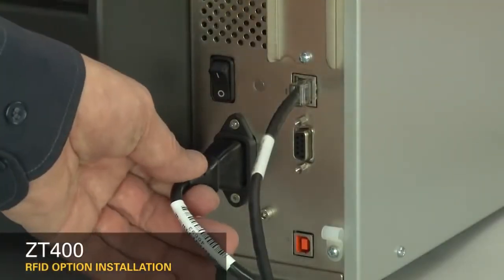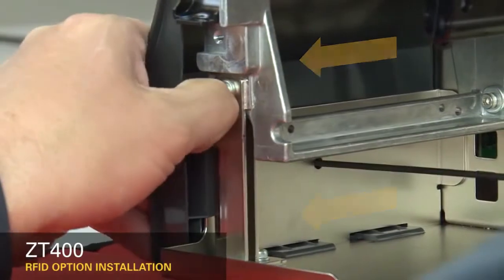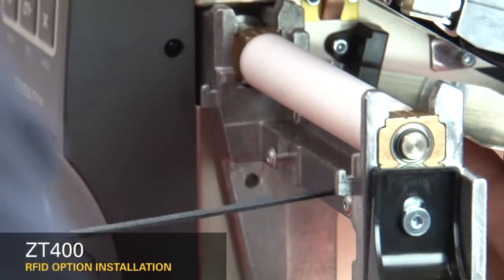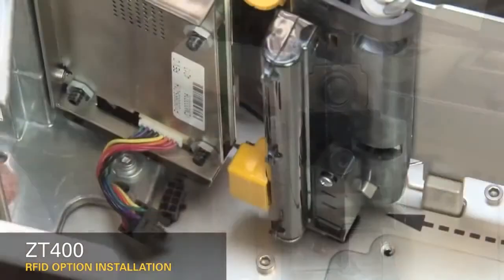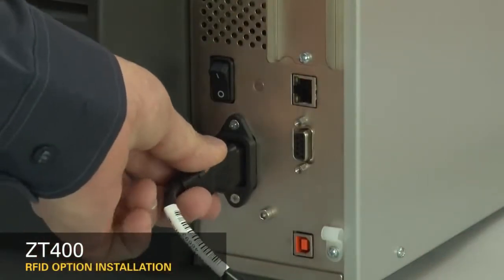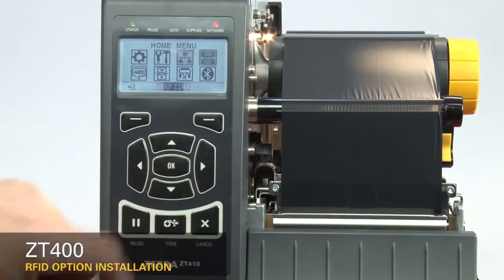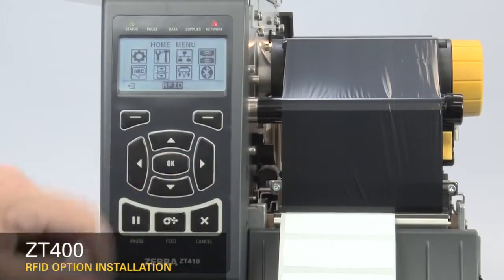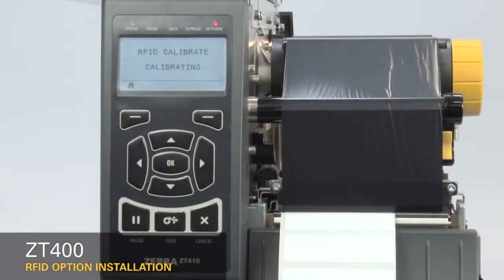ZT400 Série : Option RFID Installation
Comment installer un kit d'option RFID sur une imprimante série ZT400